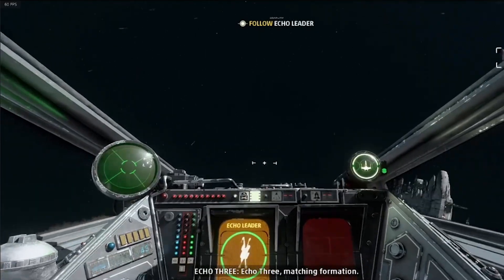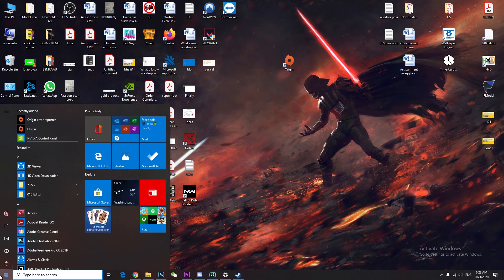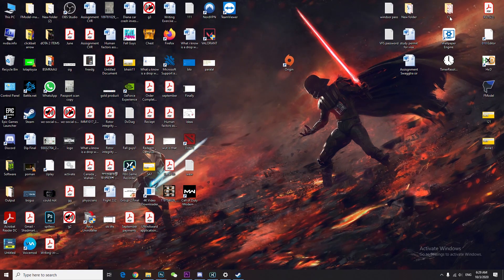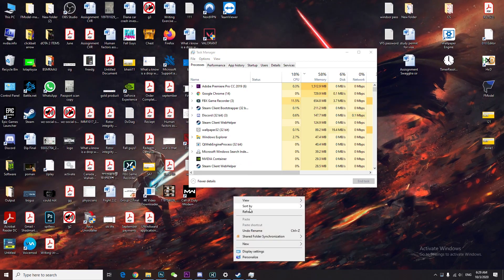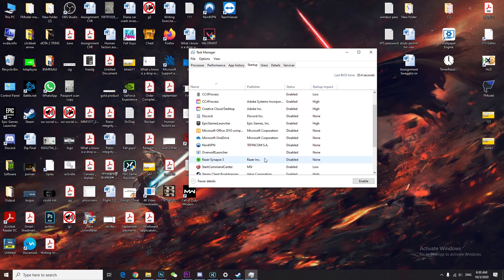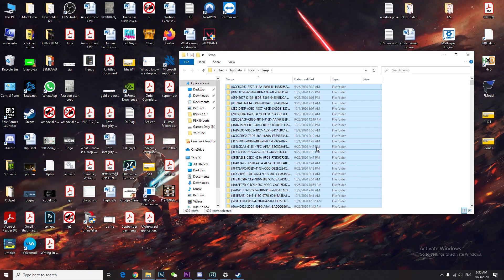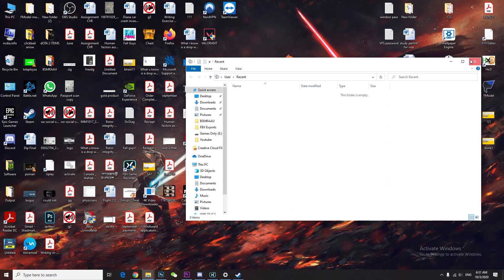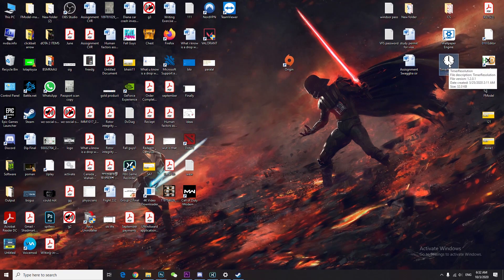HOW TO BOOST FPS & FIX STUTTERS, BEST SETTINGS (STAR WARS™: Squadrons) *PC* VR MODE